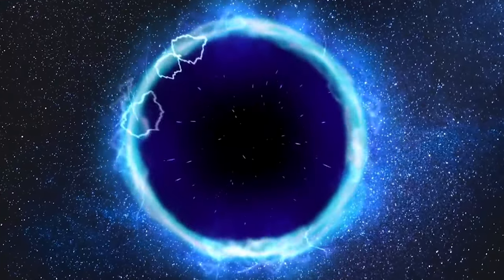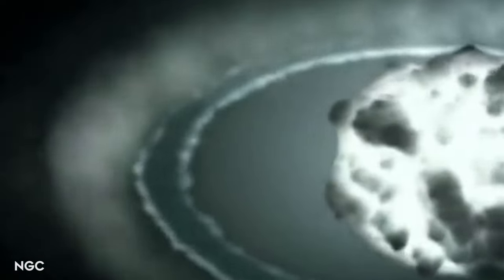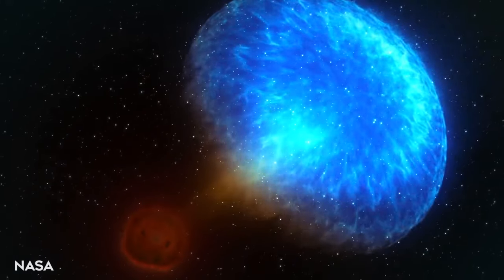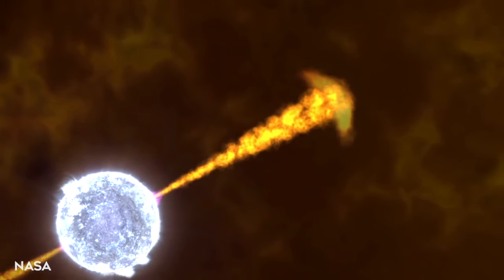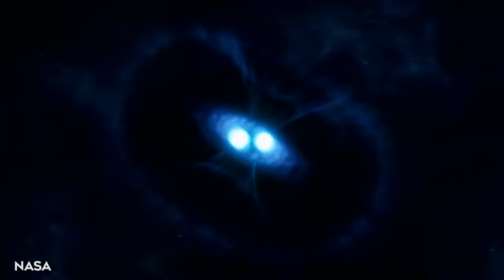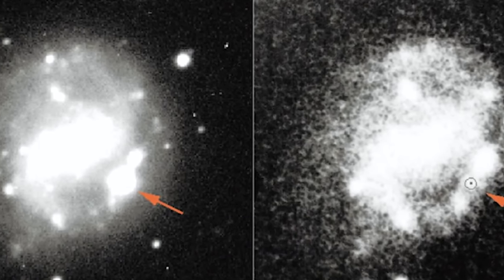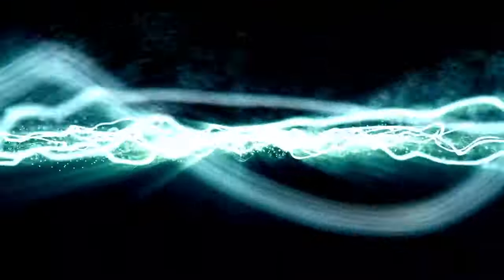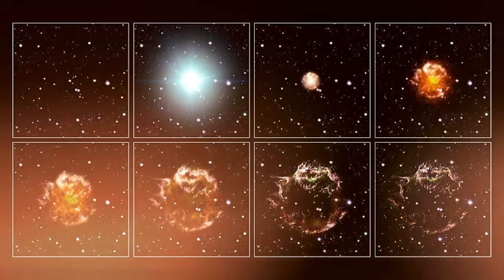The Most Powerful and Rarest of Supernovas: Hypernova! | Hypernova vs Supernova | Kosmoz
The universe is home to some of the strangest, most confounding things. We have all heard of supernovas. Now get ready to know more about even rarer celestial bodies, known as hypernovas!

Originating from stars at least 30 times more massive than the Sun, hypernovae are among the most unique celestial bodies in the entire universe, though they are more a type of celestial event.

When these mammoth stars collapse, they create an explosion 10 times greater than a normal supernova.

Sometimes called a collapsar, a hypernova is a very energetic supernova thought to result from an extreme core-collapse scenario.

In this case, a massive star (Less than 30 solar masses) collapses to form a rotating black hole emitting twin energetic jets and surrounded by an accretion disk.